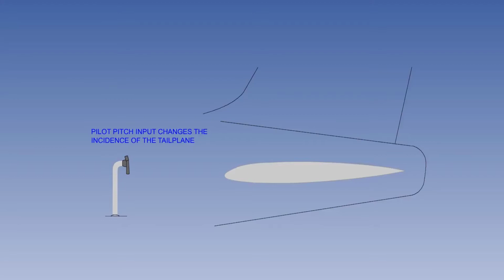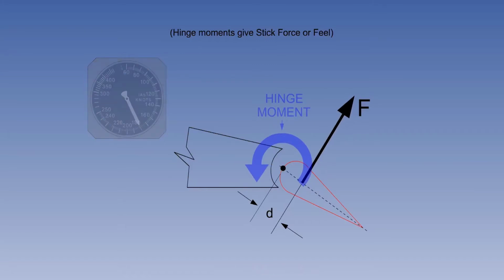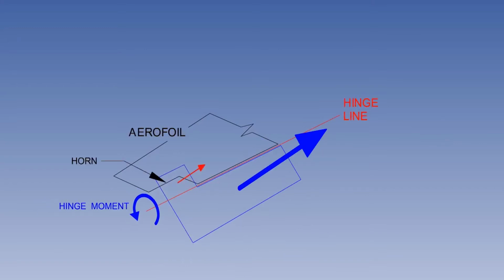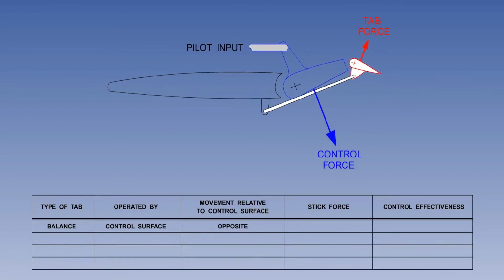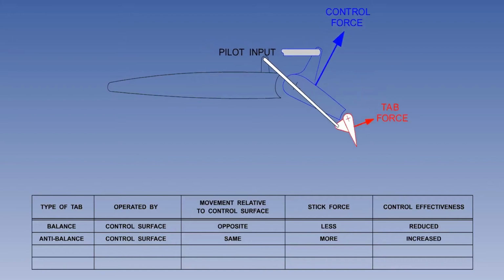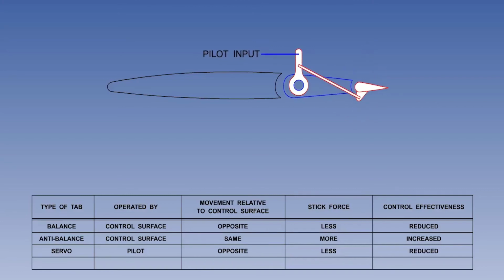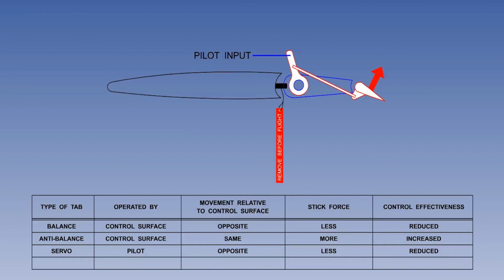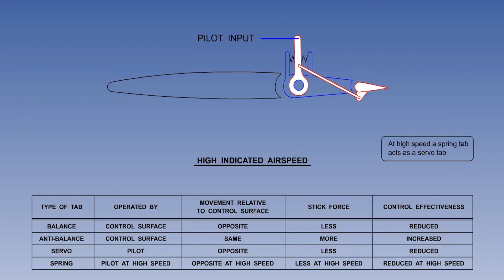Aerodynamic Balance Of Aircraft | Lecture 43